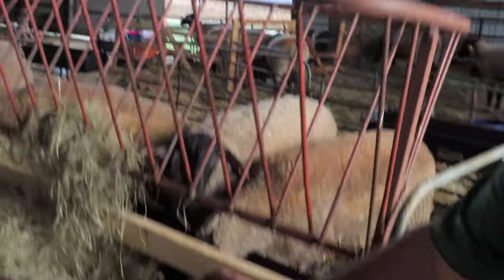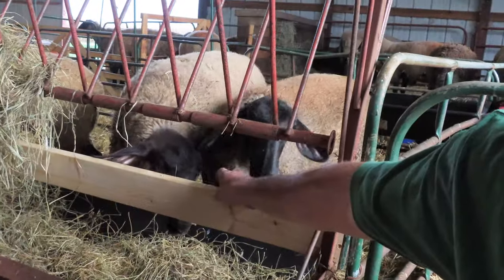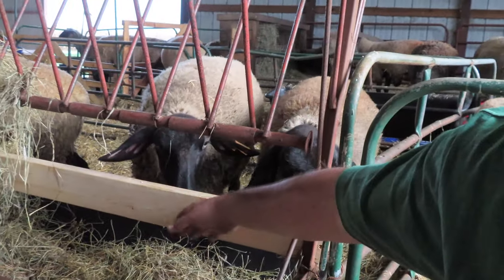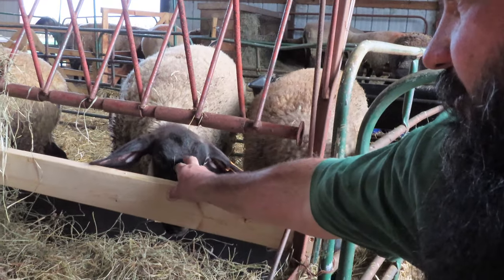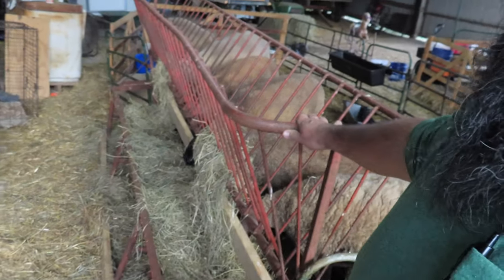Building Sheep Equipment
I need to retrofit a cattle feeder for sheep. Upcycling farm equipment is something that we are getting very good at. So we worked with what we had on hand to fix our problem. Also had to change the marking crown on the rams harness.

Follow along with our farms journey at